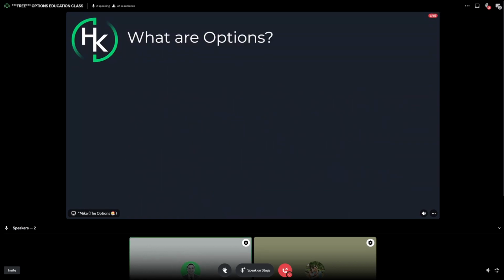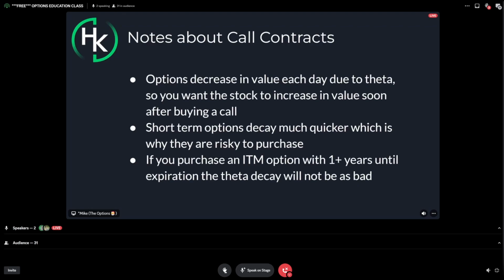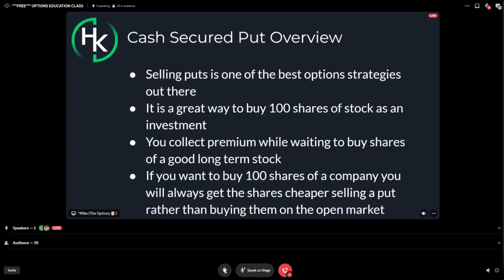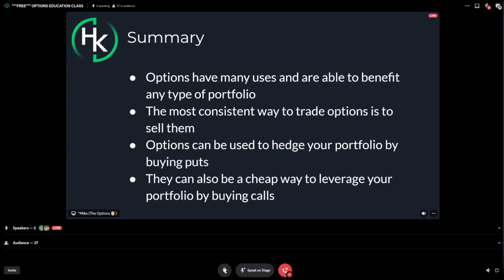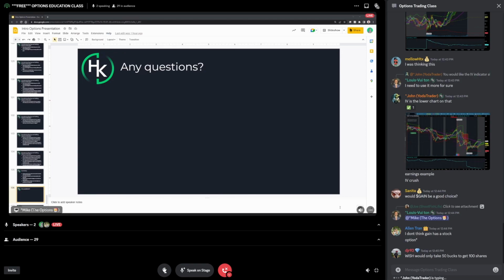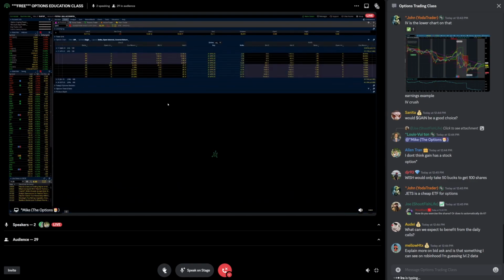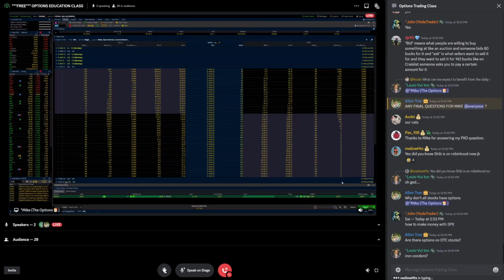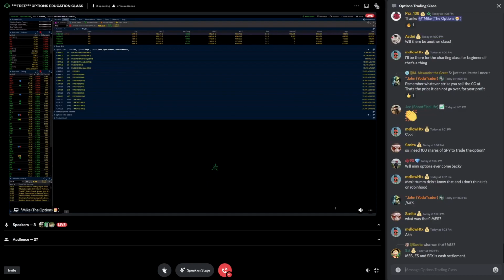Intro to Options Class - HaiKhuu Trading 3/5/2023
In this video the COO of HaiKhuu Trading goes over anything you need to know in an introduction to options class. Mike discusses and explains common terms, greeks, and how to analyze options from both a buying and selling perspective.

About Haikhuu:
Our mission is to create an open environment where every trader has the ability to help one another achieve success in an ever-changing market. Regardless of your level of experience, our professional traders will teach you how to navigate the stock market efficiently and effectively. Our goal is to educate everyone on how to invest in their future, create a consistent stream of income, and achieve financial success & independence.

Why join the Haikhuu Discord?
- 24/7 Access to our exclusive Discord channels
- Access to our daily voice conference calls
- Access to our premarket trading videos created every morning
- Your watchlist analyzed by veteran traders
- Access to ALL current and future stock scanner settings
- Live screenshare access daily from any device
- Full access to our "Education" section which is updated daily

HaiKhuu is currently one of the most active communities of stock traders in the world. The network includes over 150,000 unique individuals that are generating over 15,000,000 interactions a year.

0:00:00 Intro
0:00:25 What Are Options
0:00:55 Option Terms
0:02:10 Types of Options
0:02:46 Option Terms
0:04:00 Option Greeks
0:06:31 Call Options
0:07:28 How To Make Money
0:08:30 Notes About Call Contracts
0:09:13 Options Contracts on Robinhood
0:09:58 Put Options
0:12:13 Selling Options
0:13:15 Selling Put Options
0:14:58 Cash Secured Puts
0:18:32 Selling Calls
0:20:23 Coverd Calls
0:22:24 Combining Buying & Selling Options
0:25:52 Summary
0:27:10 Q&A
1:04:49 Outro